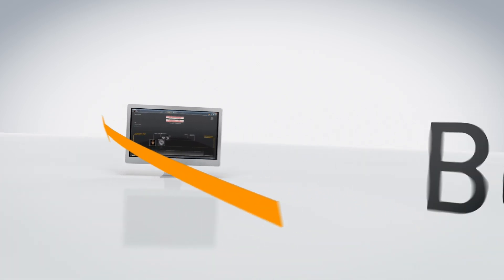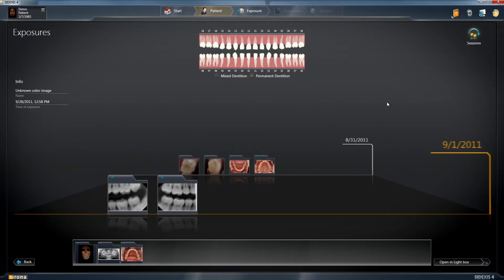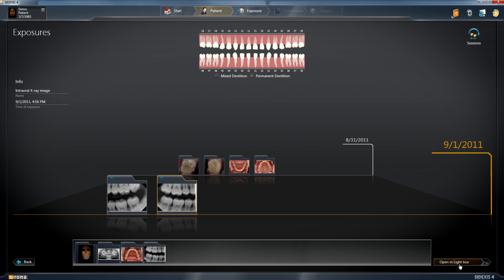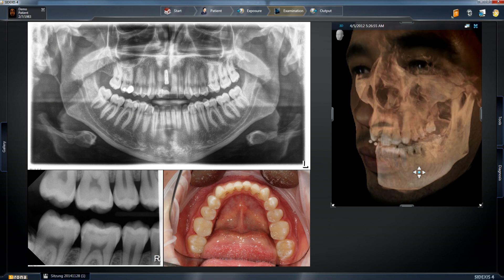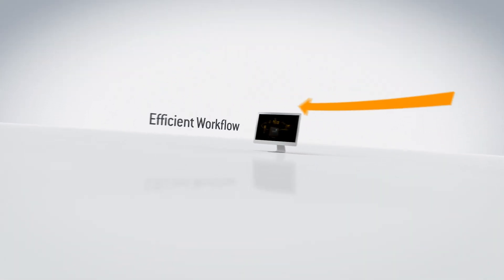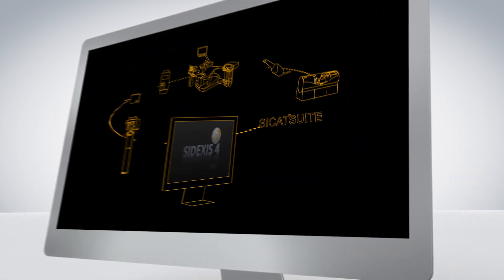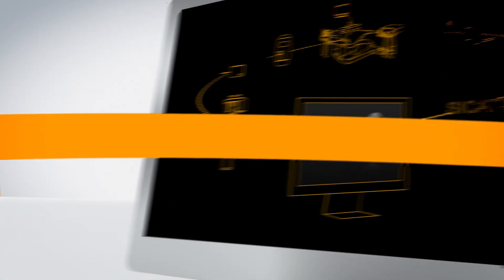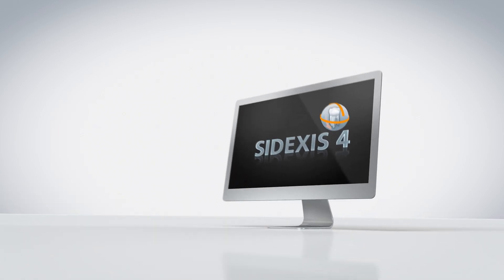SIDEXIS 4: Setting the New Gold Standard in Dental Imaging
Discover the latest advancements in dental imaging with SIDEXIS 4. As the industry's new gold standard, SIDEXIS 4 offers unparalleled clarity, efficiency, and innovation in dental radiography. The software with its intuitive user interface has a very simple
structure: it follows the clear structure of your work processes
and provides you at all times with all visual data of your patients
seamlessly and at a glance – whether 2D, 3D or intraoral. This
integrates your patients optimally and thus results in a high acceptance of your treatment proposal. SIDEXIS 4 stands for real
imaging efficiency. From enhanced image quality to streamlined workflow features, SIDEXIS 4 revolutionizes the way dental professionals capture, analyze, and share diagnostic images. Stay ahead of the curve with SIDEXIS4 DentalImaging GoldStandard DigitalDentistry.